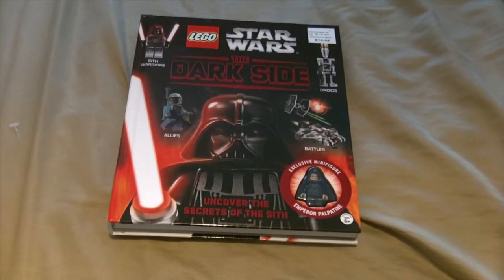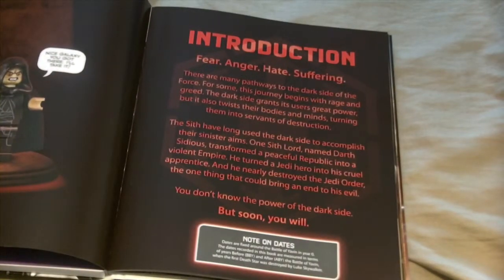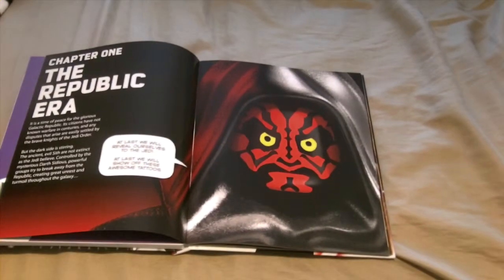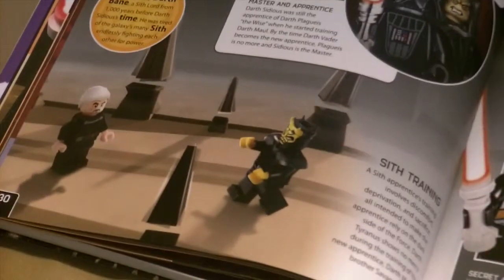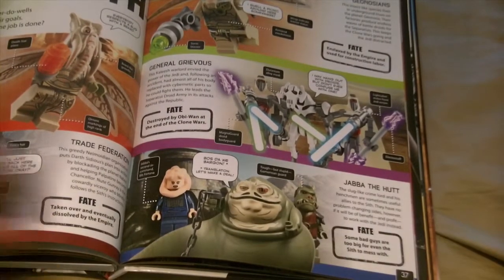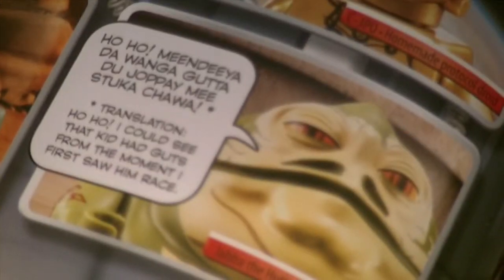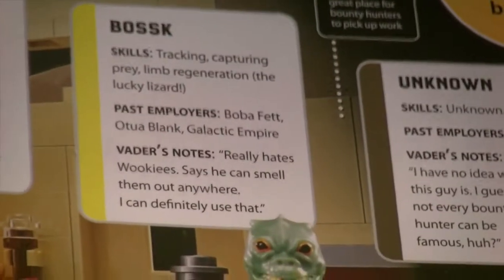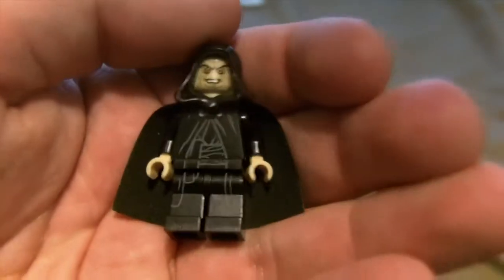Lego star wars the dark side book review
Hope you guys enjoyed this review and I have been looking for this book for so long now it was annoying, but now I got it and the review wasn't bad at all. Also have an awesome new years and hope you guys who want this book find it faster than I did.